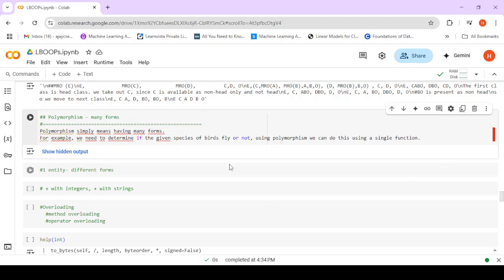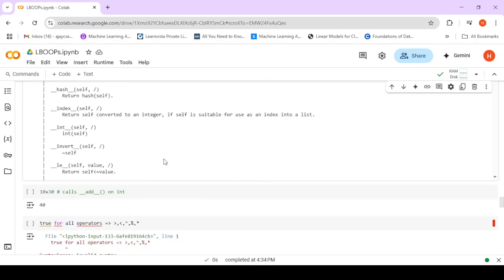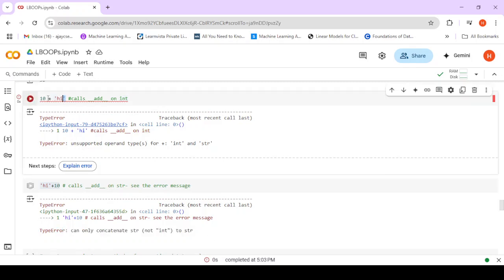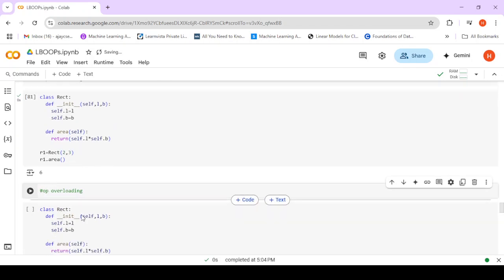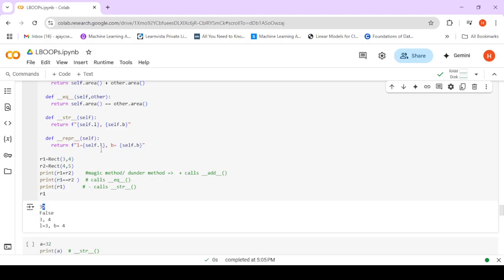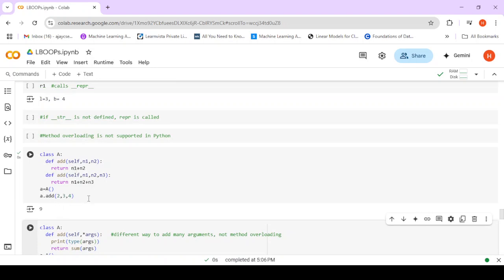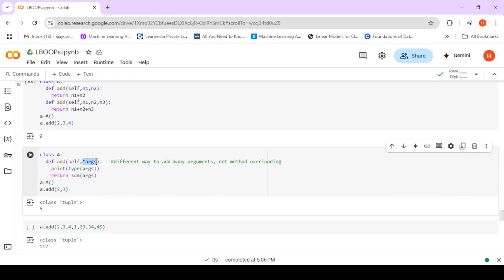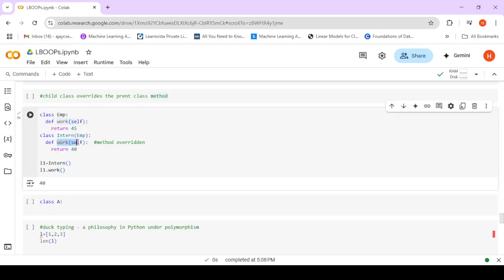OOP using Python- Part 5- Polymorphism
Learn the basics of Object-Oriented Programming in Python—Polymorphism!